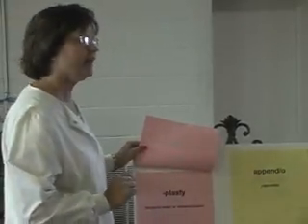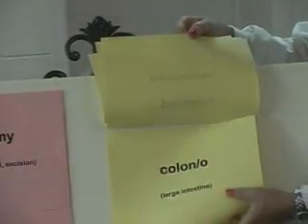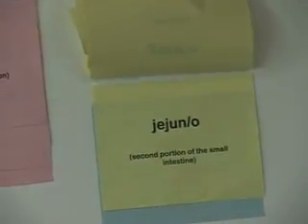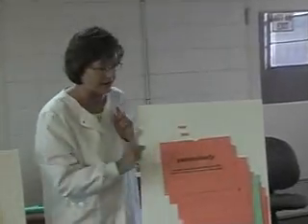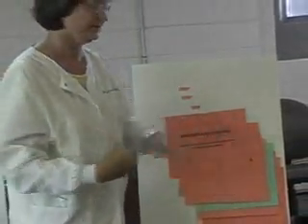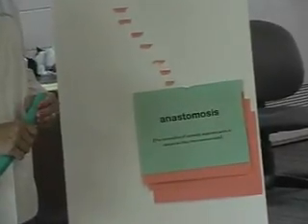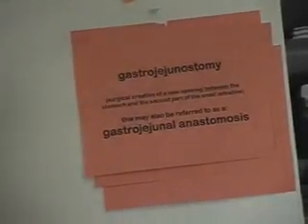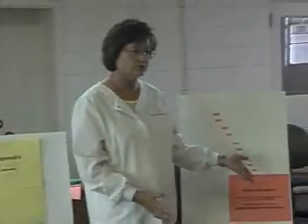B Champion Presentation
Champion Teaching Presentation